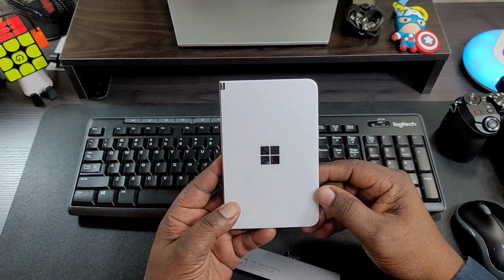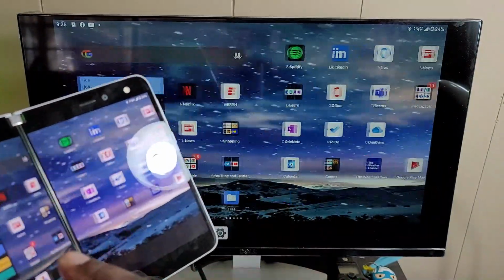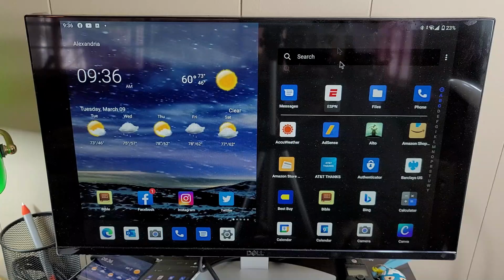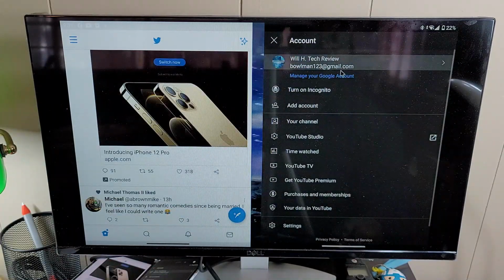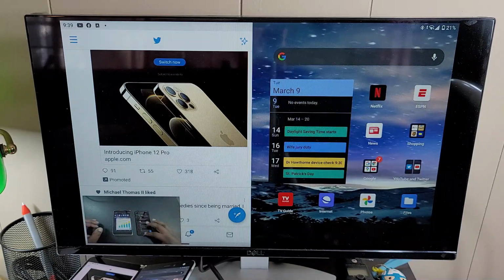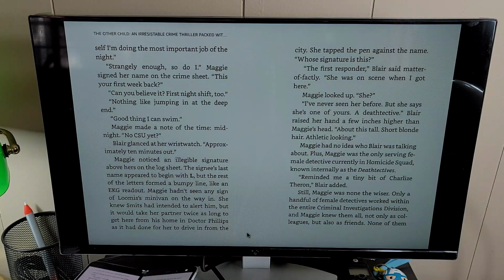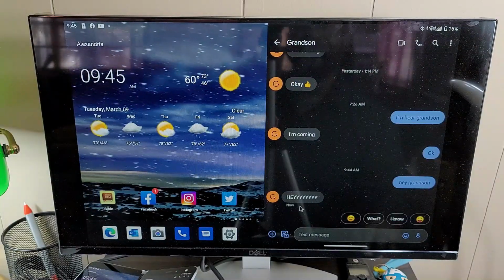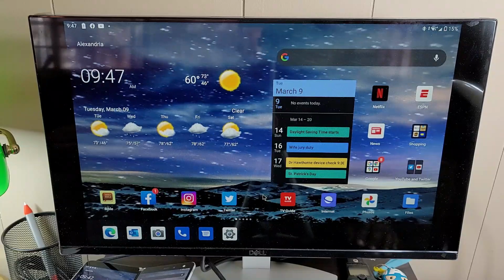MicroSoft Surface Duo Using with External Monitor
In this video i connect the Microsoft Surface Duo to a external monitor and use it desktop mode